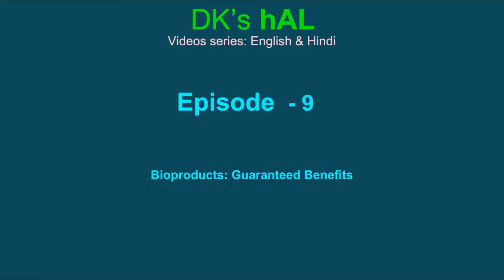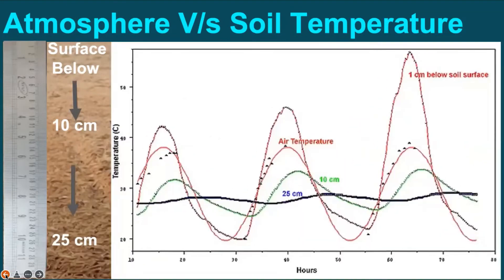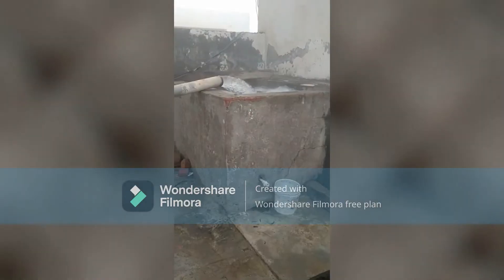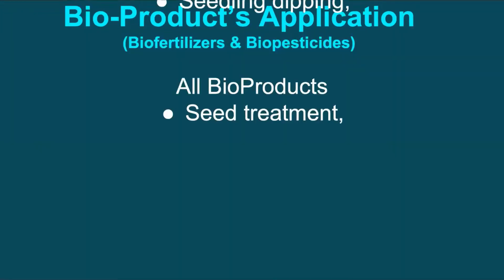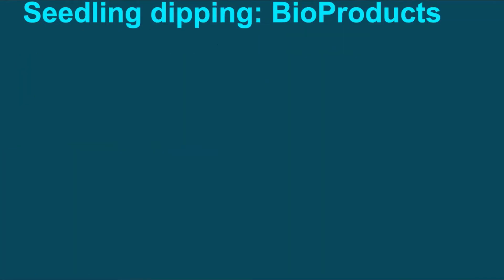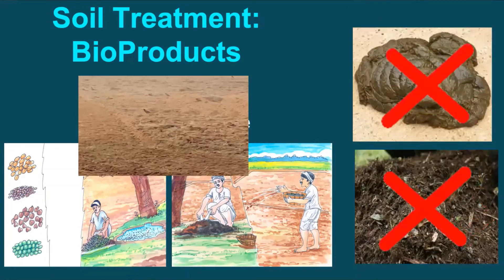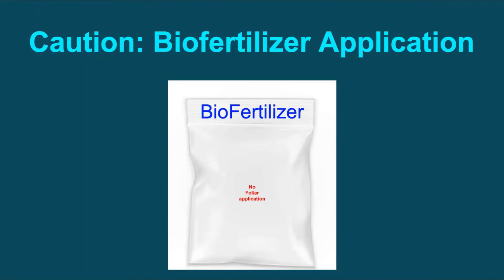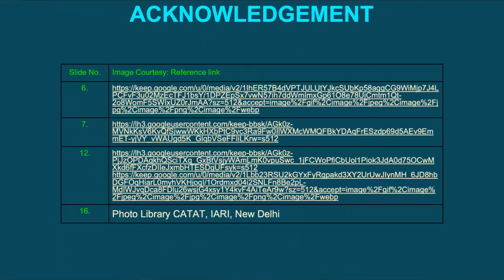Episode 9 Application Methods|BioProduct|BioFetilizer|BioPesticide|SoilTreat|SeedTreat|Foliar|Spray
This episode is about bioproduct application methods. Microbes being used as bioproducts are isolated from soil, therefore it is relevant to understand the role of soil as well as atmospheric conditions and accordingly the method as well as time of application need to be decided. Bio-products are applied through Seed treatment, Seedling root dipping, Soil treatment, Drip irrigation etc. Method of application depends upon the type of bioproduct and the crop(s) to be treated. Here our purpose is to discuss the steps or the practises to follow against each method whenever suggested. Let’s try to understand these methods in detail.

Biofertilizer
Bio-fertiliser
Bio-fertilizer
Useful microbes
Beneficial microbes
Soil and air temperature
Microbes and summer season
Seed treatment
Seedling root dipping
Seedling treatment
Soil application
Soil treatment
Drip method
Biopesticide spray
Foliar application of biopesticide
Higher crop yield
Biofertilizer application